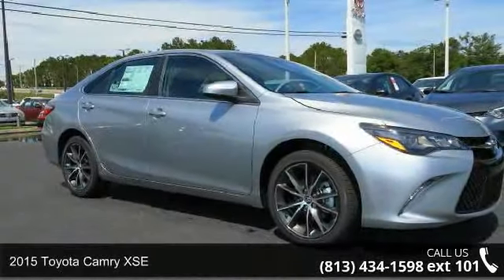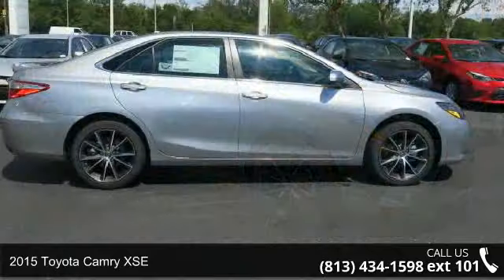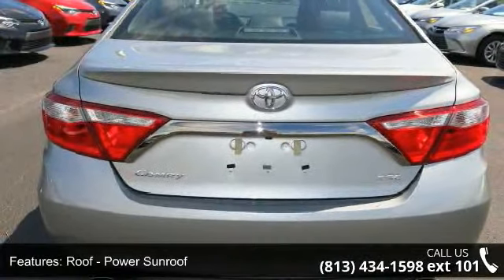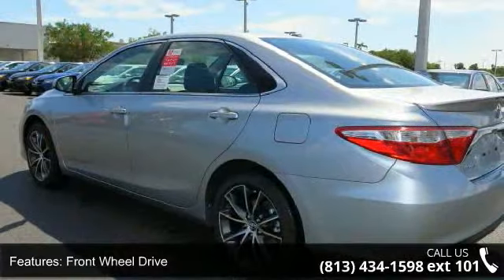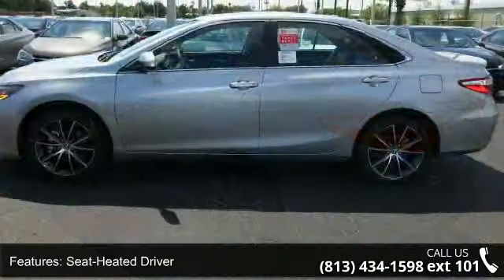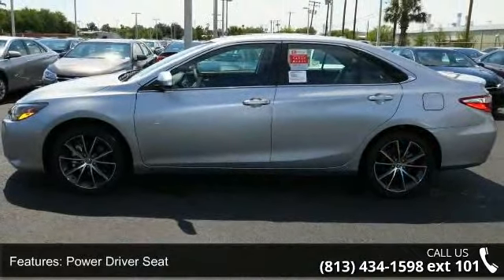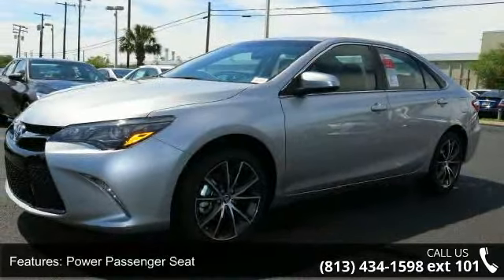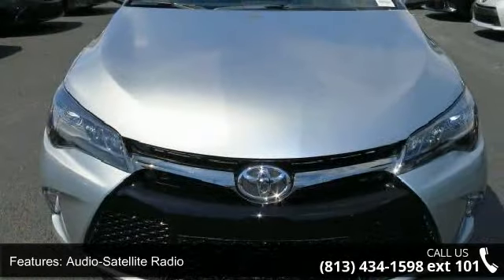2015 Toyota Camry XSE - Stadium Toyota - Tampa, FL 33614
Presenting our all-new 2015 Toyota Camry XSE in Celestial Silver Metallic. A potent 3.5 Liter V6 engine pairs with a paddle-shifted 6 Speed automatic transmission and generates 268hp on demand. This efficiency rewards you with nearly 31mpg on the open road and the confidence of sport-tuned suspension.    The bold new exterior of the XSE is accented by 18 inch alloy wheels with a black-painted finish, a sunroof and a distinct front grille. The ergonomically designed interior features Ultrasuede heated seats and an Entune Premium Audio touchscreen with Navigation, Bluetooth phone and audio connectivity as well as a sound system with steering wheel mounted controls. Confident handling, straightforward technology and lots of comfortable passenger space make this car an absolute delight to own.